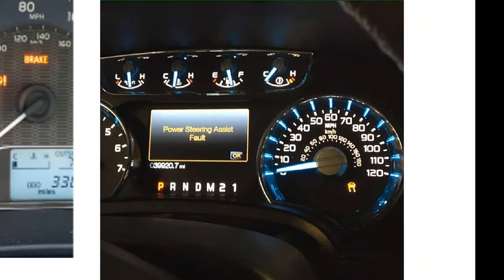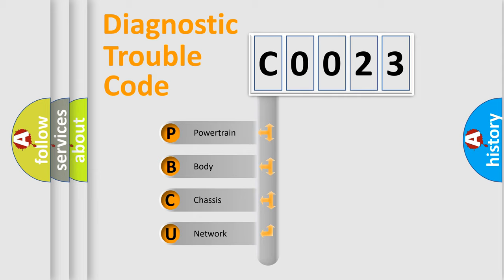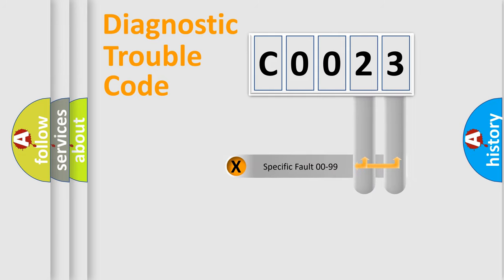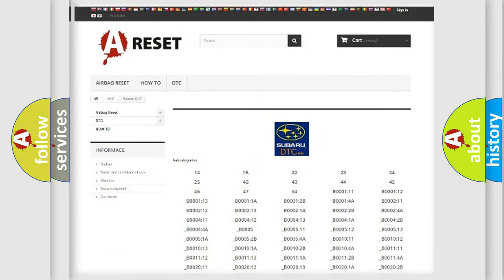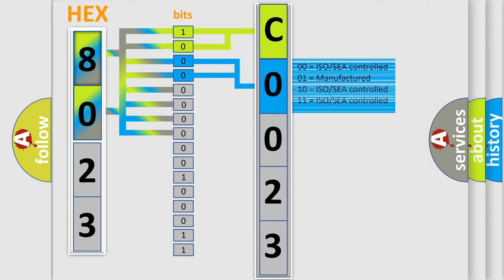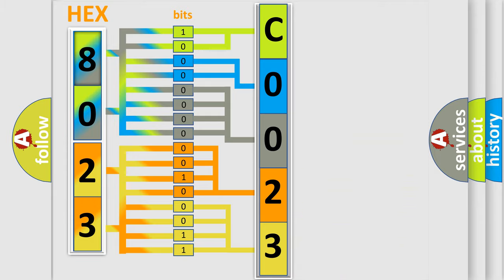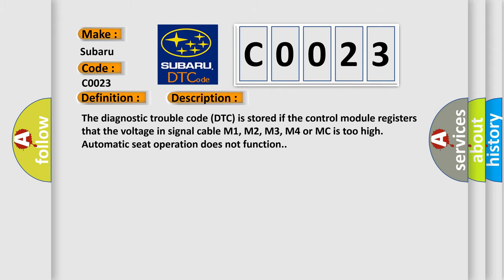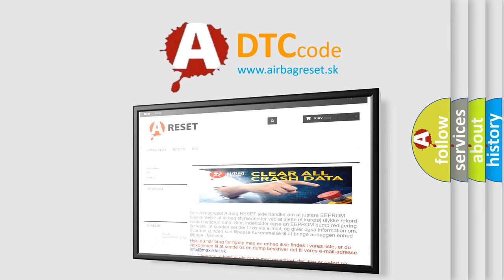DTC Subaru C0023 Short Explanation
Contents:
0:21 Basic DTC analysis according to OBD2 protocol standard.
1:48 Insight into programming
2:58 A diagnostically understandable description of the Diagnostic Trouble Code
3:05 Basic error definition

Make:
Subaru
Code:
C0023
Definition:
M1, M2, M3, M4 or MC. Short-Circuit To Supply Voltage
Description:
The diagnostic trouble code (DTC) is stored if the control module registers that the voltage in signal cable M1, M2, M3, M4 or MC is too high.Automatic seat operation does not function.
Cause:
Short-circuit to supply voltage in signal cable M1, M2, M3, M4 or MC.